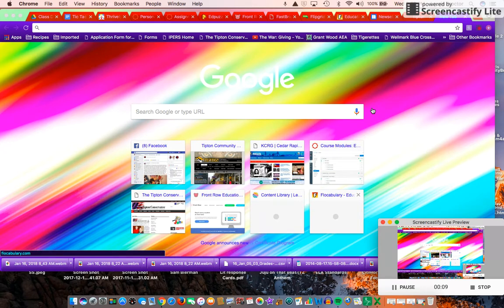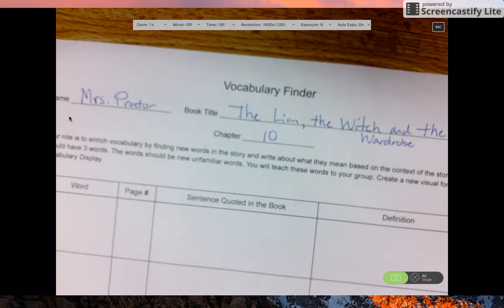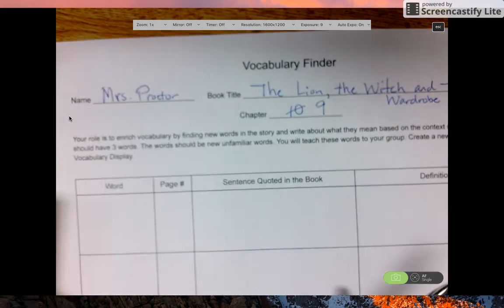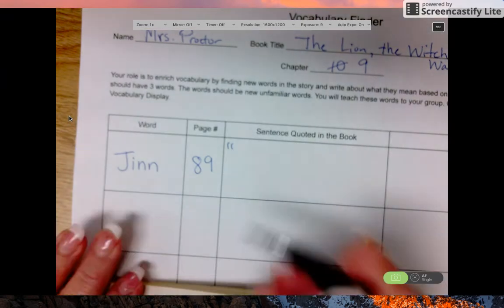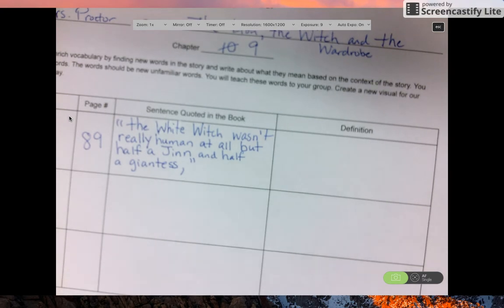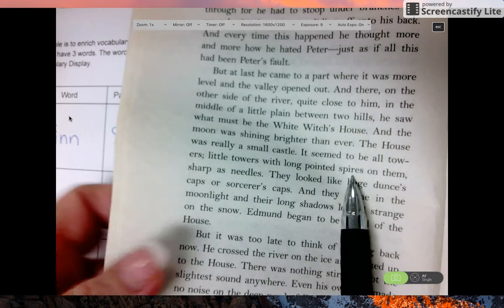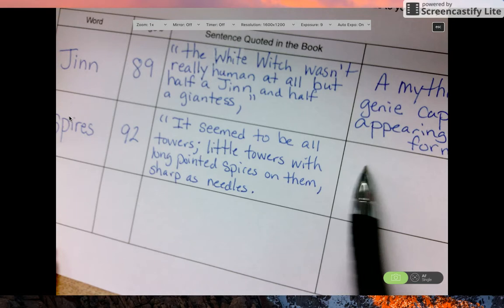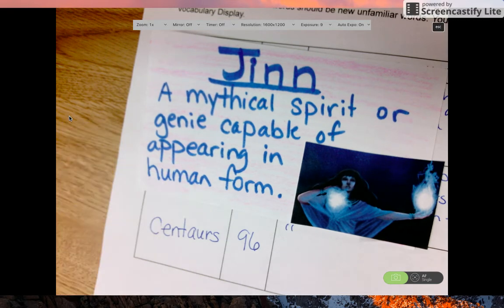Jan 17, 2018 4:09 PM